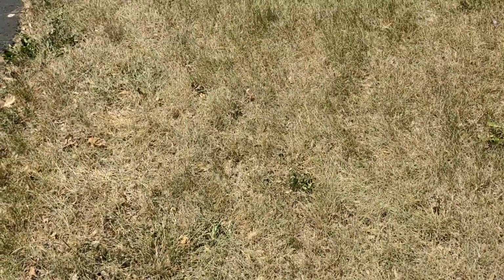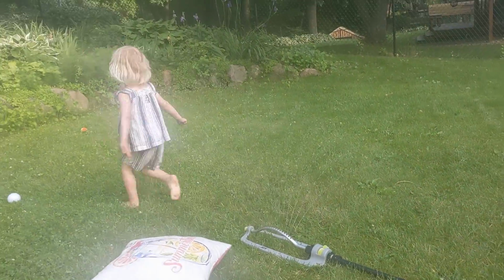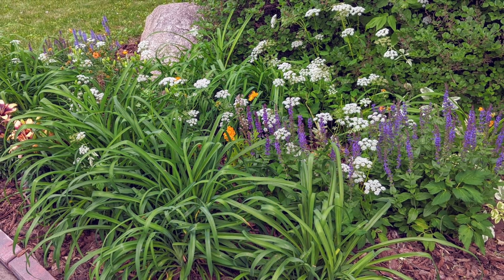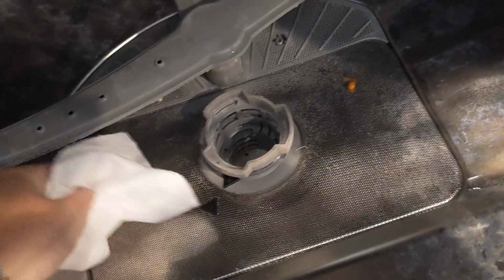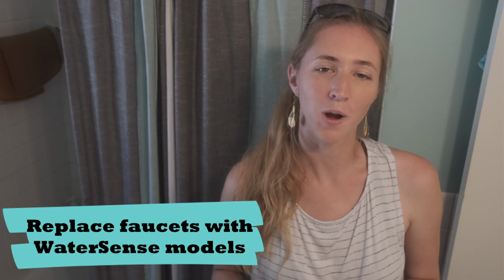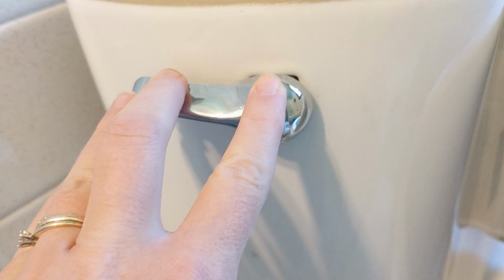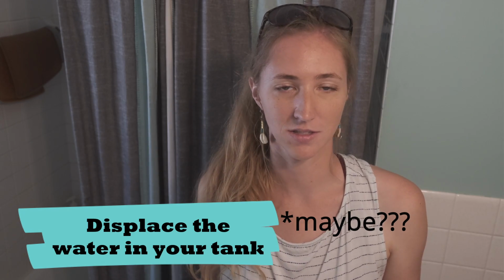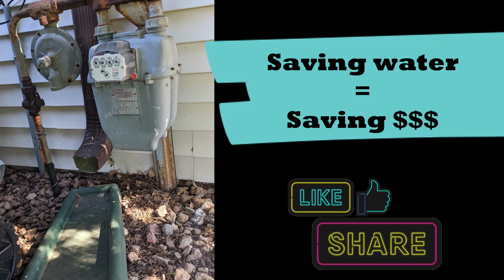Easy ways to save water at home [Week 20 of the Sustainable Living Challenge!]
Here are some easy ways to save water at home around your lawn, kitchen, bathroom and laundry room. Conserving water is super important so see what works for you and your family. Not only will you be helping out the environment but you will save on your water bill as well! This is week 20 of my 52 week challenge to try out a more sustainable life.

00:00 Intro
01:27 Around Your Yard
05:48 In Your Kitchen
08:20 In Your Bathroom
14:15 In Your Laundry Room

I will always tell you my true opinion of the products I've used but I also aim to give you options so you can live your greenest life. Thanks for supporting the site and my mission.

Water saving shower heads:
High Sierra 1.5 GPM High Efficiency Low Flow
Moen 4 Function Eco Performance Handheld
Niagra Conservation 1.75 GPM

Faucet Aerator:
YeLukk Splash Faucet Chrome 360 Rotating Universal Filter Aerator Sink Tap Head
Faucet Adapter Kit Kitchen Sink Brass Aerator Adapter

Dual Flush Toilets:
DeerValley Small Compact Dual Flush
Sheffield Corner 1.6 GPF WaterSense Dual Flush

Energy Star Dishwasher:
Bosch Ascenta 24" Black Full Console Dishwasher- Energy Star

Rain Barrel:
RTS Companies Inc Home Accents 50-Gallon ECO Rainwater Collection Barrel Made with 100% Recycled Plastic Spigot
Diverter Kit for rain barrels

📸 Filmed on: Fuji X-T4 and Google Pixel 4a